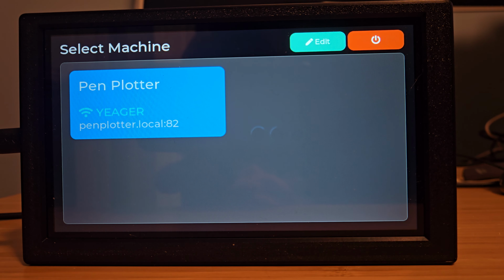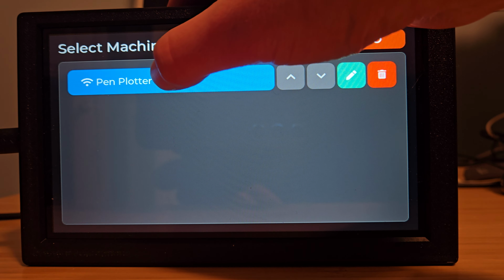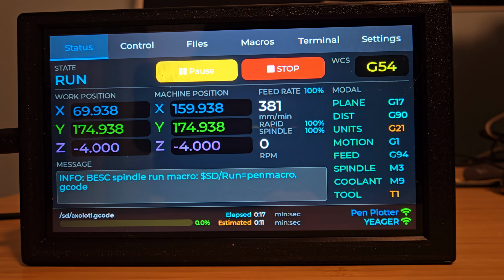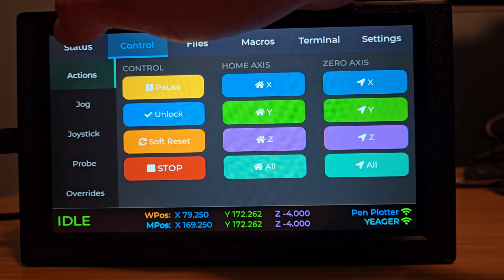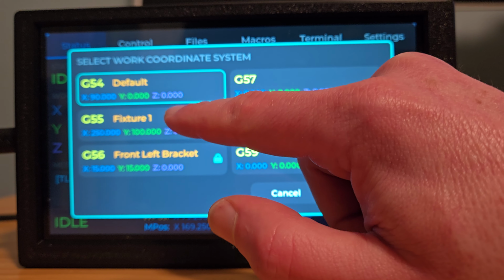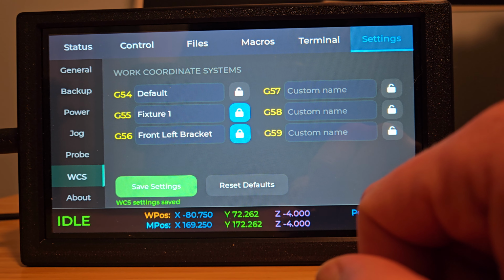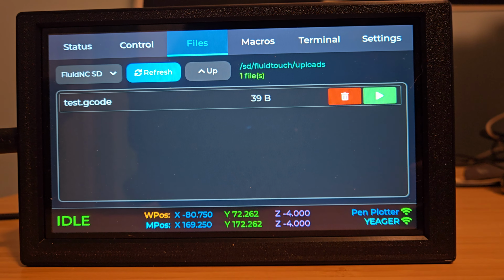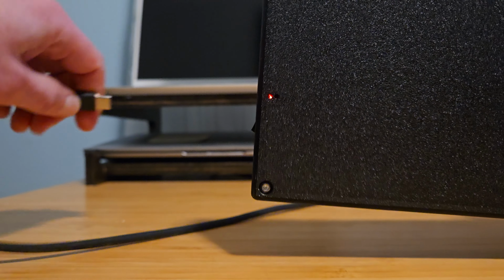FluidTouch v1.0.3 Release